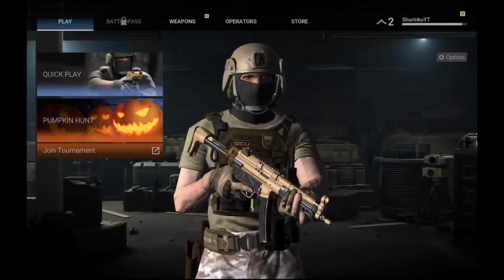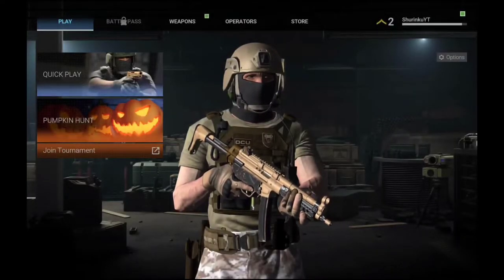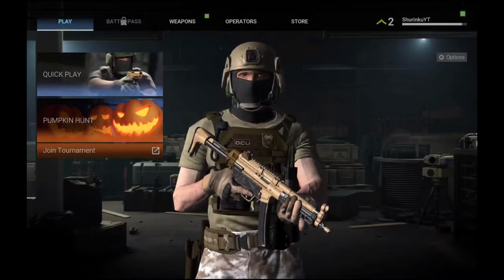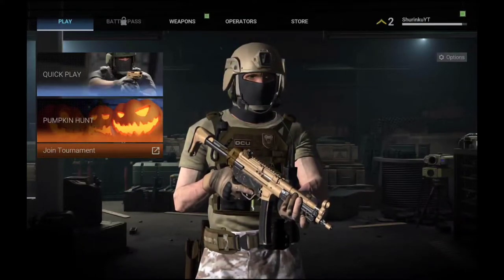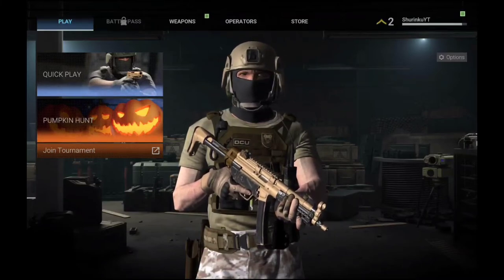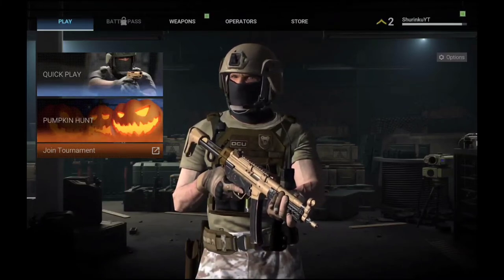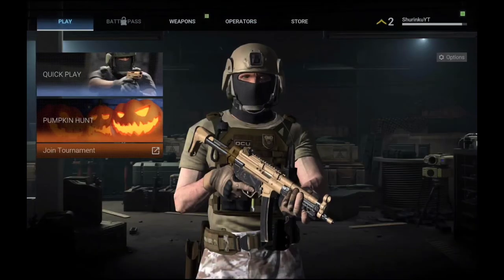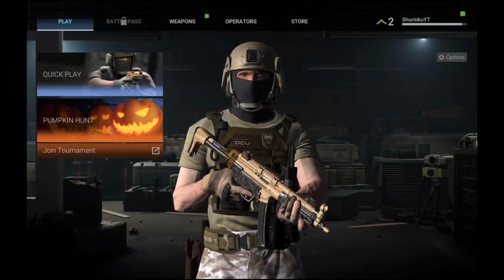Combat Master Has Been Deleted😕